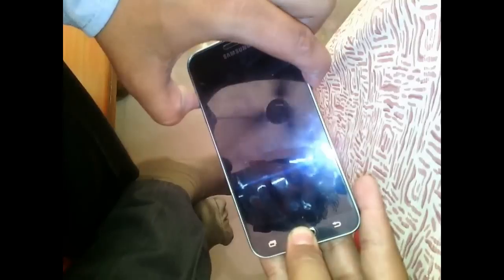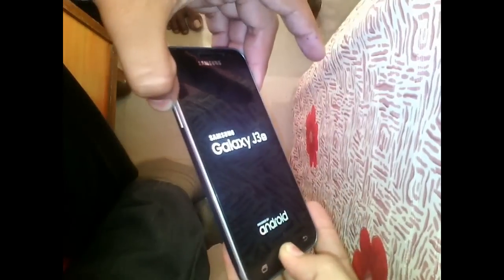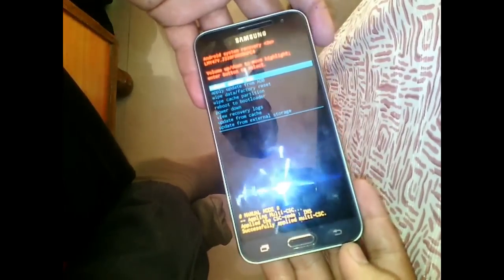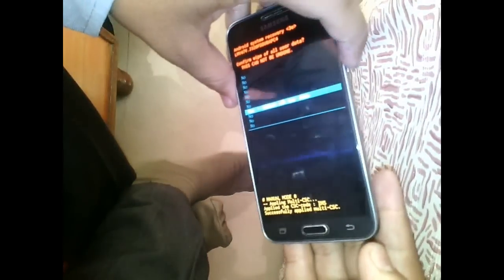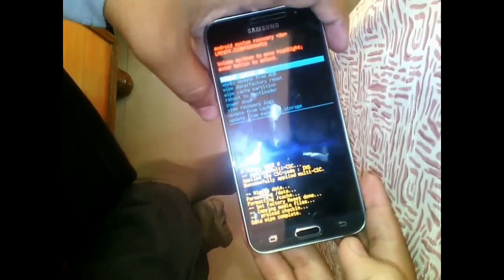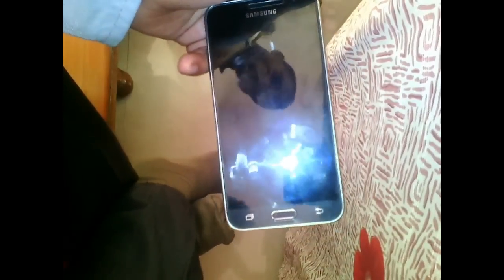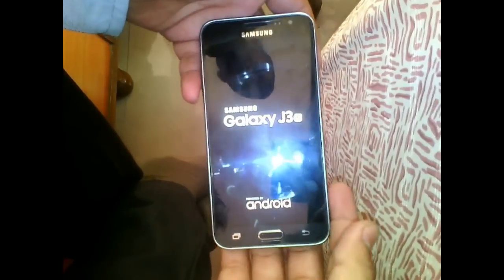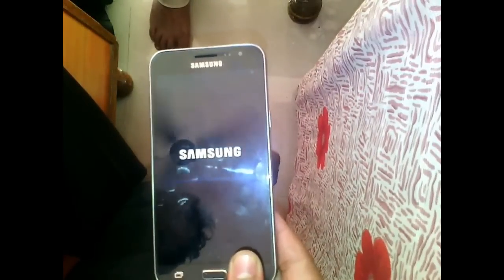samsung j3 a9 on nxt unlock pattern lock reset passwod format hanging issue(sm j3109,j320f,j320h,)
samsung galaxy j3 To pattern lock
sm j3109 pattern unlock
samsung j320f pattern reset
j320h phone lock
j320no phone reset
j320 format
j320p logo done
j320r Five sim lock
How To j320r4
karbonn s200 hd screen unlock
karbonn s200 hd pin lock
karbonn s200 hd stuck on logo done
How To  user name pasword id
 pattern unlock
draw pattern to unlock
forgot unlock pattern
how i unlock pattern lock
how pattern lock unlock
how to pattern lock unlock
how to pattern unlock samsung galaxy j3
how to unlock a forgotten pattern
how to unlock a pattern lock j320y
how to unlock any pattern lock j320fn
how to unlock draw pattern j320g
how to unlock forgot pattern
how to unlock forgotten pattern lock
how to unlock lock pattern
how to unlock pattern
how to unlock pattern lock
how to unlock patterns j320m
how to unlock the pattern j320yz
how to unlock the pattern lock j320zn
how unlock pattern j3
app lock forgot password
forgot my pattern lock
forgot pattern lock
forgot phone lock pattern samsung galaxy j3 hard reset

At this moment which operating systems is the king of the world. Maybe you get back answered an Android.
Android is the kind of the world right now. This simple answered I know, but we also know every single
thing have good and bad effects. So, we should know the all bad effect and good effect, then we can solve
 every single problem on our android Smartphone. Generally android operating systems shows something problems
with their user. Otherwise android operating system better than all operating systems. A single user what kind
of future want? Android know everything. Here I am going to mention the simple problems of an android Smartphone.
Pattern lock; the pattern lock is the most common usable lock for all android user. More than 60% user like to use
pattern lock for their android Smartphone. Sometimes the user forget pattern lock code. If they know about hard reset
 or factory data reset than they can solve the problem with a few minutes. Another thing sometime user forget their user
 code so, hard reset or factory data reset can solve the problem also. Next one thing Google account password; all
 of android user need to create Google account for their Smartphone. Because without Google account they can’t enter
into play store. Without play store, they cannot get more and more apps. User forgets their Google
account password. The android hard reset can solve the problem without a few minutes.
We are in here how to hard reset Intex Aqua Speed.
how i unlock pattern lock recovery

0:00.6

0:02.6

if you forgot your phone lock

0:03.9

0:05.1

in samsung mobile

0:06.7

0:08.9

ie j3 or any other samsung mobile

0:11.0

0:14.4

then you can perform this to bypass your phone lock

0:16.5

0:18.1

or your phone is hanging

0:18.1

0:20.2

or any other kind of laging and software issue

0:20.9

0:23.8

so you can perform this to  samsung galaxy j3

0:24.5

0:25.9

to eliminate problem

0:25.9

0:28.3

what you have to do is you have to switch off  samsung galxy j3

0:28.3

0:30.3

by pressing power button or by removing battery

0:31.1

0:33.7

then you have to press volume up button

0:34.0

0:37.1

and home button and power button for 10 second

0:39.6

0:41.4

untill samsung logo comes

0:41.5

0:44.6

when samsung logo comes release  power  button

0:44.6

0:46.8

but keep pressing volume button

0:48.4

0:52.2

now list will come in the screan and this is recovery mode

0:56.8

0:58.9

0:58.9

1:02.3

scroll with volume down and again conform delete all my user data

1:02.3

1:06.4

now this will format your phone and you have to also select wipe cash data

1:14.1

1:15.3

reboot system now

1:16.1

1:19.5

now your phone will start if your phone was hanging

1:19.5

1:22.3

stacked at logo like this  then you can perform this to eliminet problem

1:32.4

2:13.7